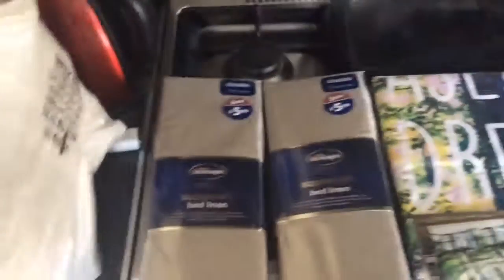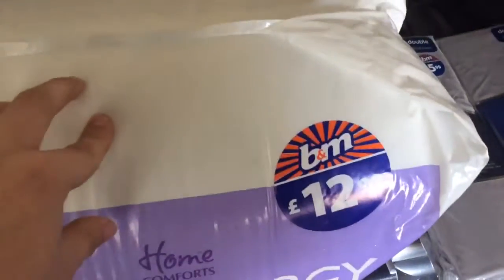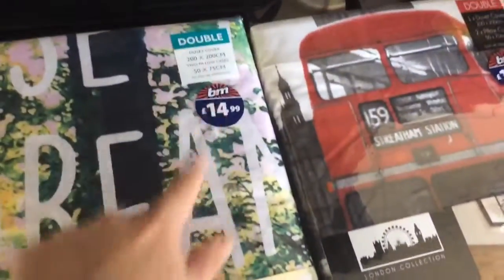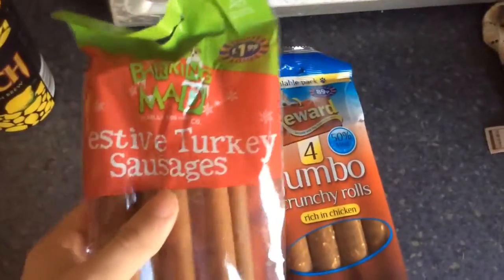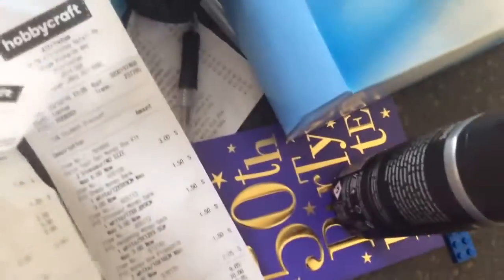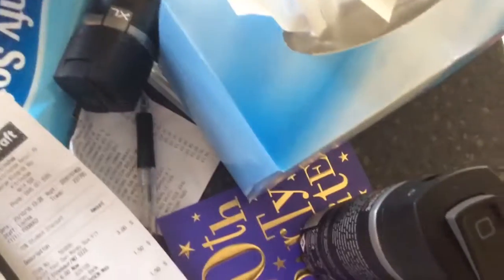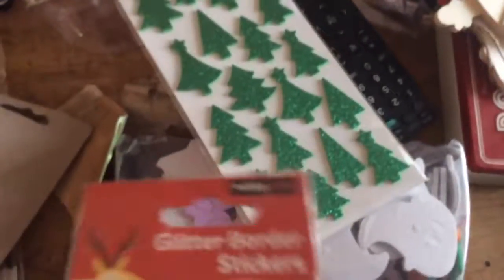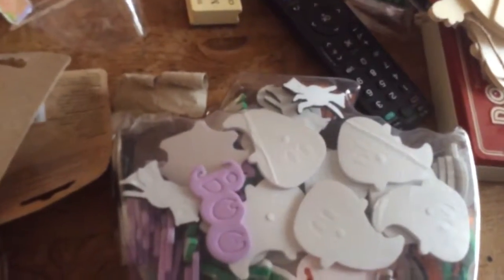VLOGTOBER 2016 Day 23 | Sun 23|10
Hello & Welcome to VLOGTOBER 2016-Day 23.   Today video is an Retail Park Haul from B & M Bargains & Hobbycraft.